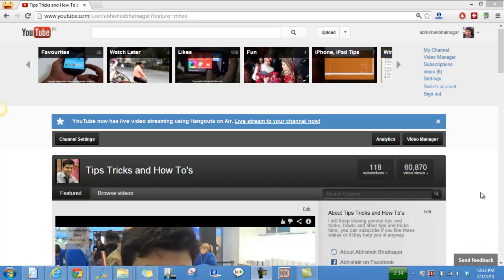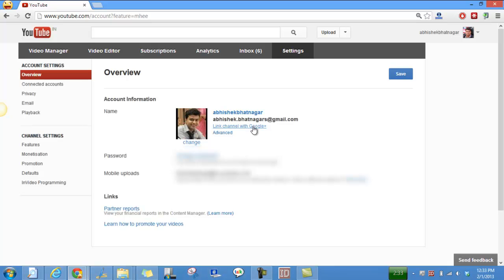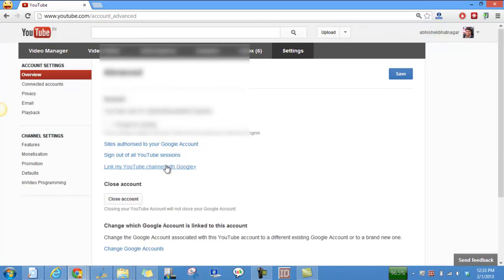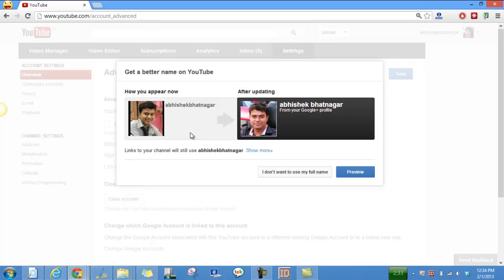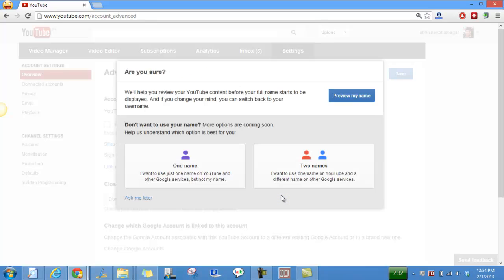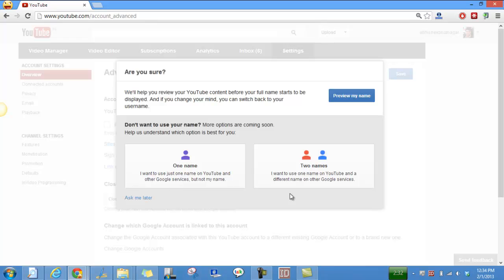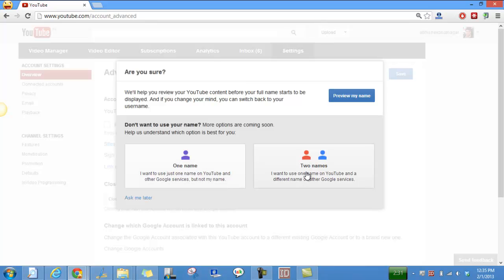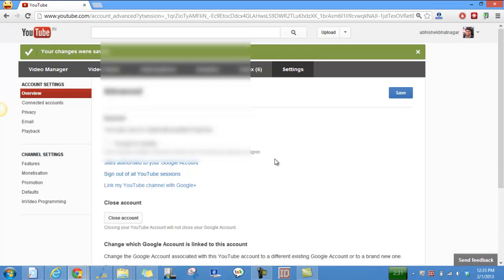Link Youtube Account with Google Plus Profile or Page and Have Two Names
This video tells you how you can link your youtube channel to google plus profile or how you can have two different names on google plus and youtube channel and still link them or how you can link a youtube channel to a google plus page.